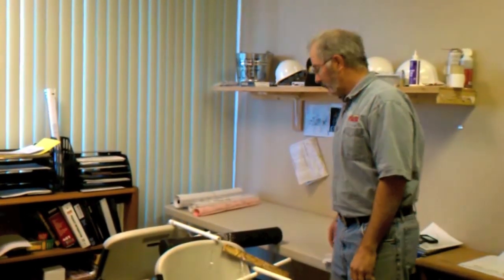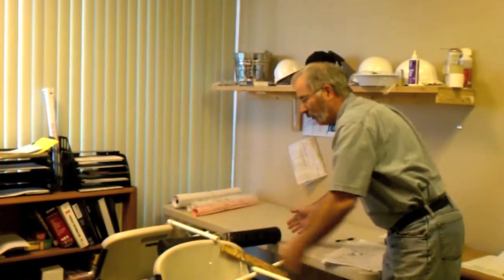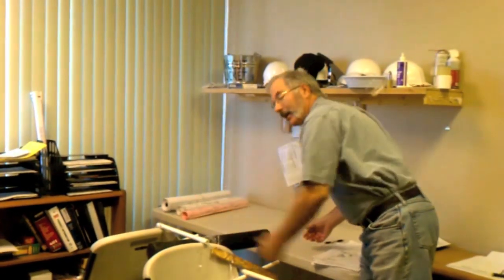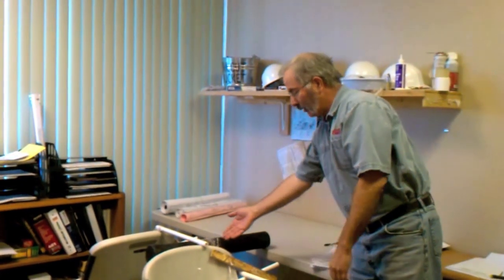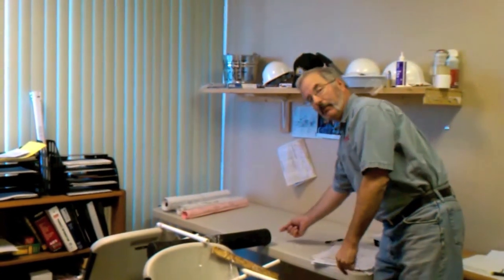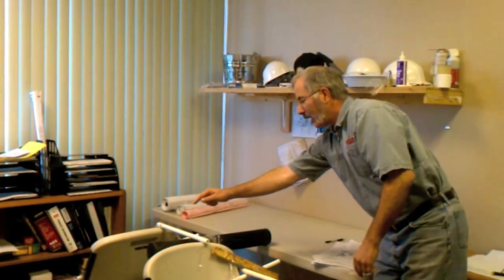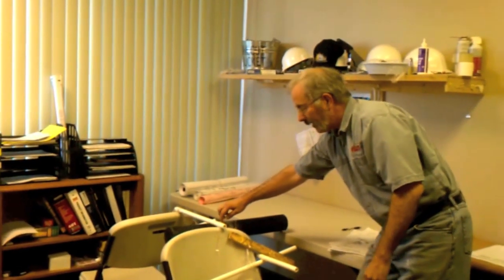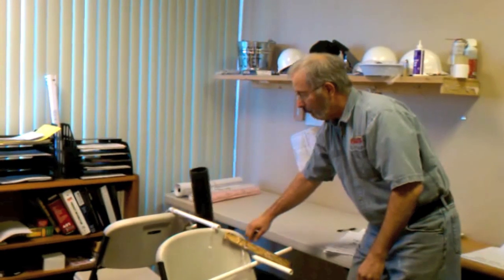A Better Mouse Trap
Gravity activated mouse trap - it works -

Caught on film - Hawk snatches mouse